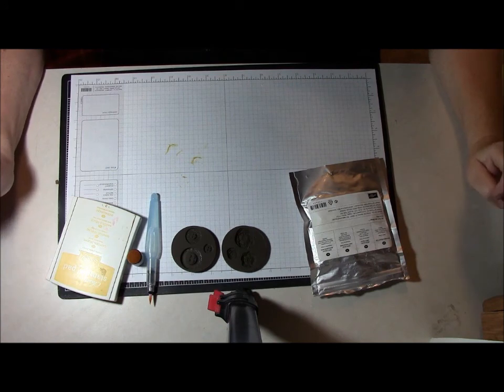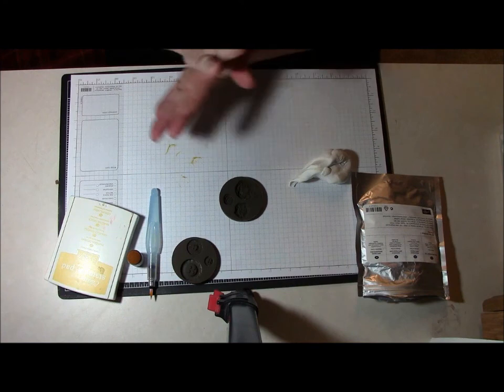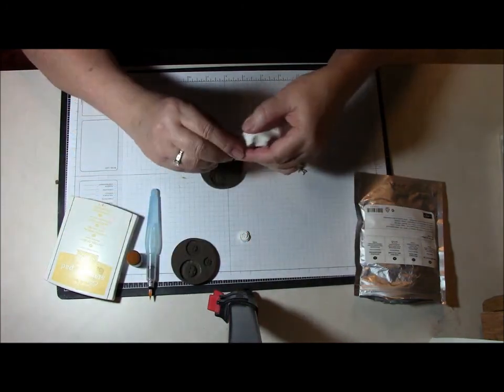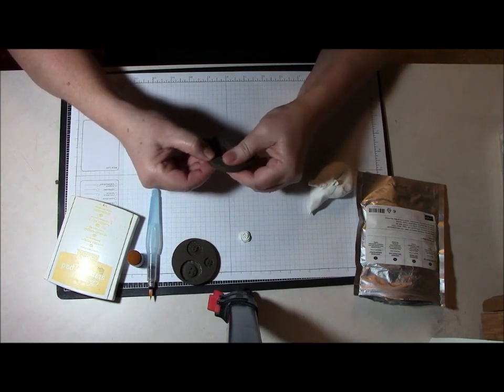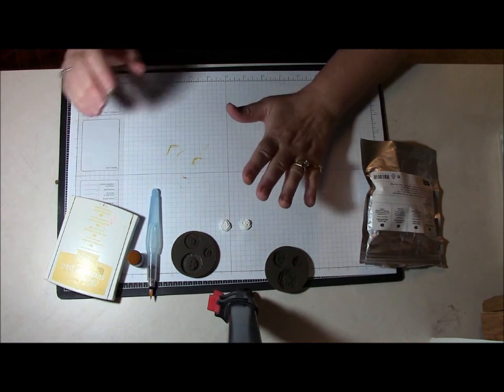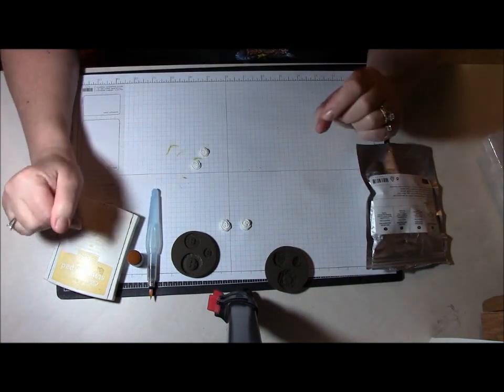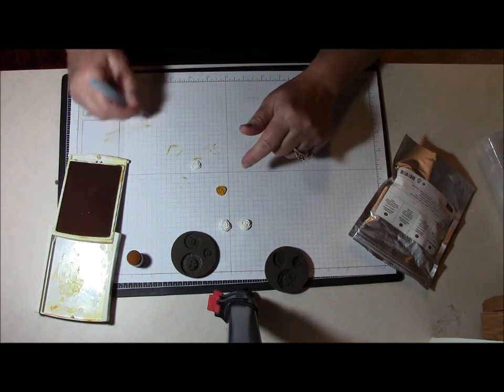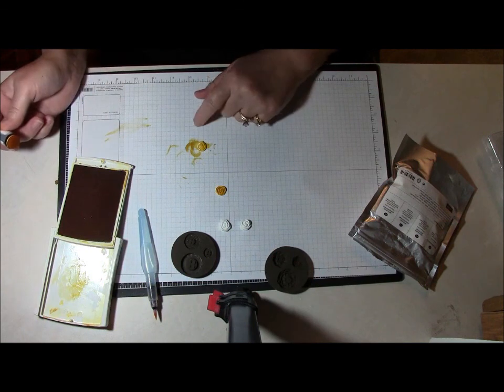PPS # 2 Part 1 of 4 Creating pressed clay flowers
Judi Anderson from judistamps.com shares how to create pressed flowers with Stampin'Up! SimplyPressedClay. You will also learn a few techniques on coloringthesimplypressedclay.